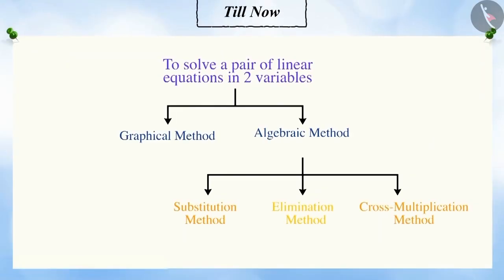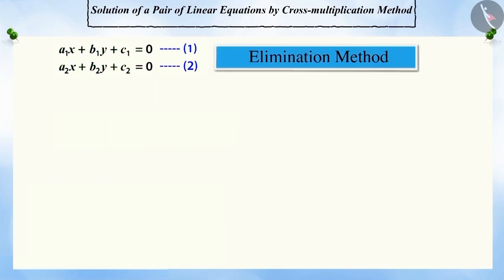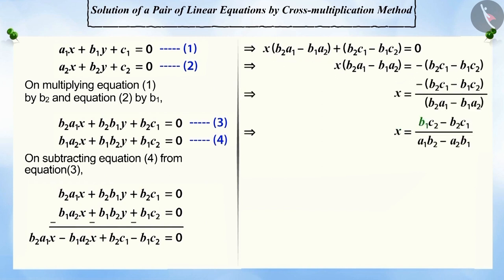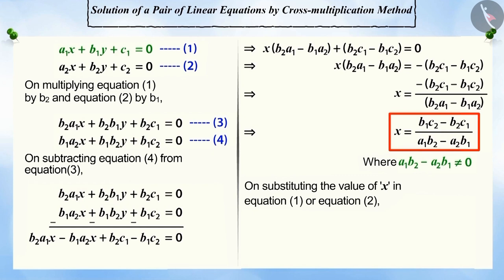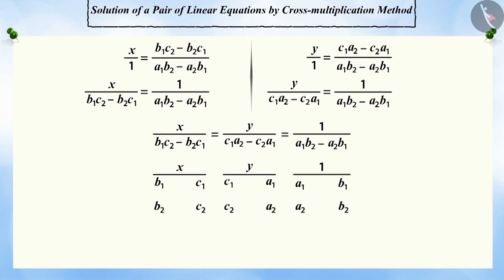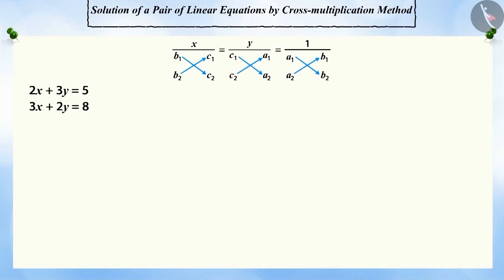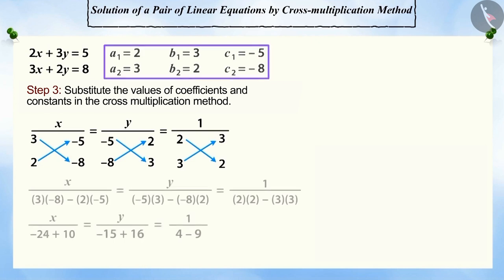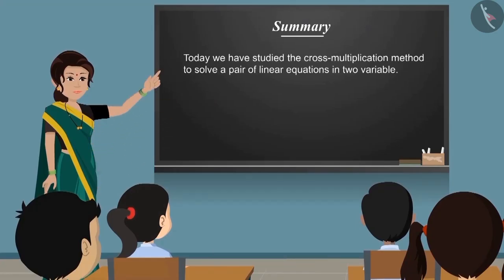Cross multiplication method to solve pair of linear equations in 2 variables|Part1/3|English|Class10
Cross multiplication method to solve pair of linear equations in 2 variables|Part1/3|English|Class10 | NCERT

Cross multiplication method to solve linear equations in 2 variables | Linear Equations in Two Variables | Grade 10 | NCERT | Pair of Linear equations in two variables (4)

Welcome to part 1 of Cross multiplication method to solve linear equations in 2 variables. In this video, we will discuss the concept of Cross multiplication method to solve linear equations in 2 variables.